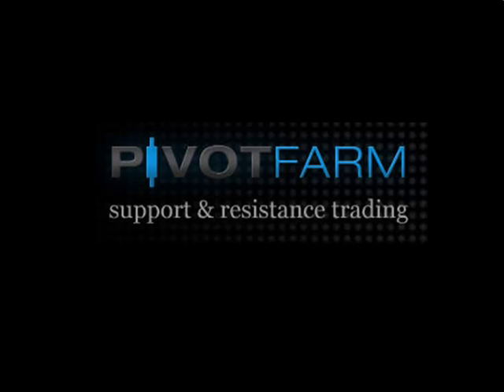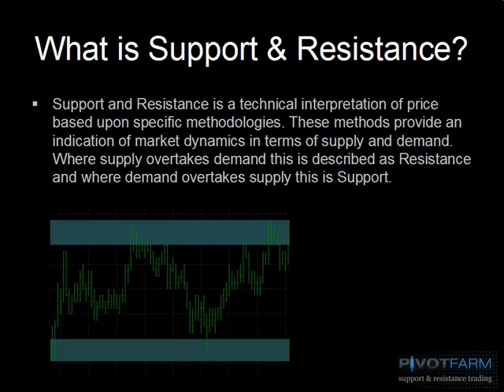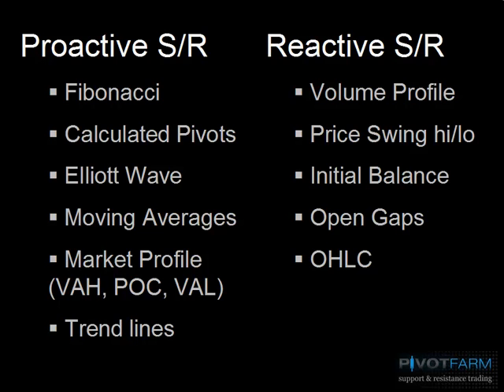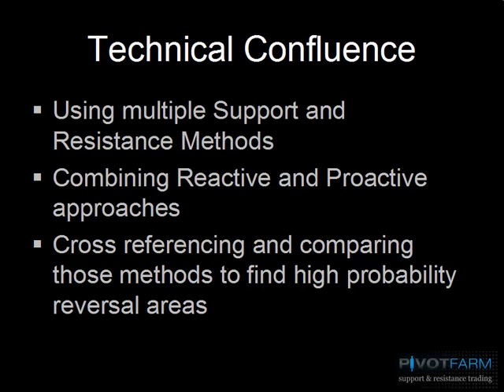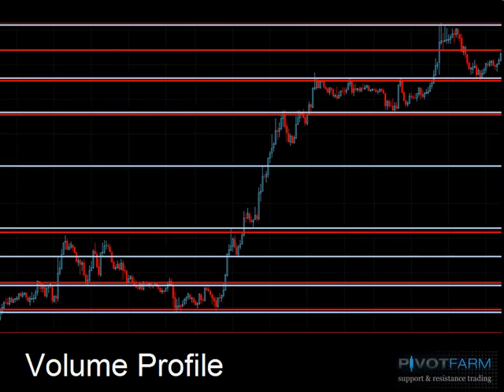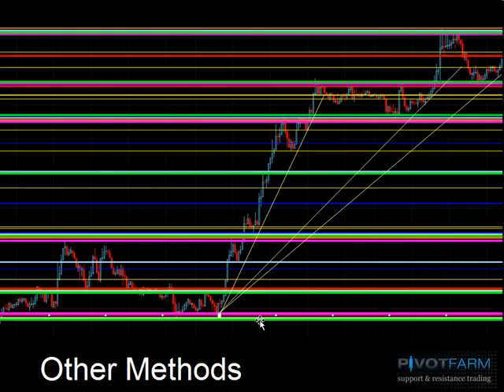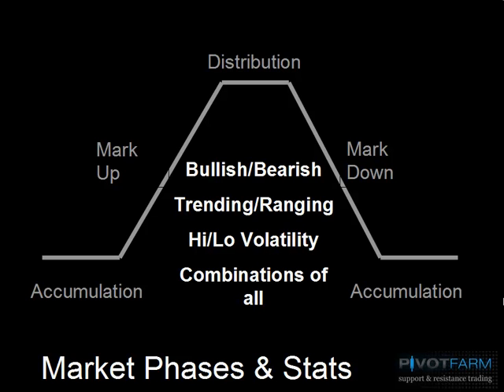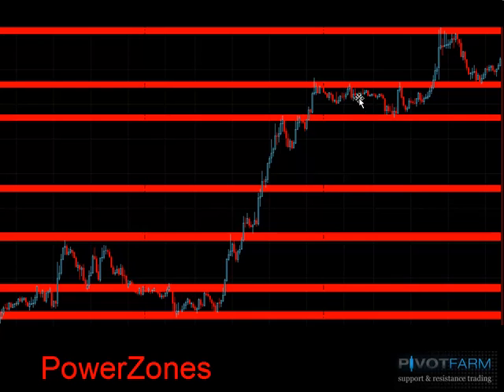Pivotfarm Support and Resistance Concepts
This video will serve as in introduction to the PIvotfarm technical analysis confluence PowerZones. We combine technical analysis methods including Fibonacci, Elliott Wave, Trend lines, Volume Profile, Market Profile and more to create high probability reversal zones we call the PowerZones!